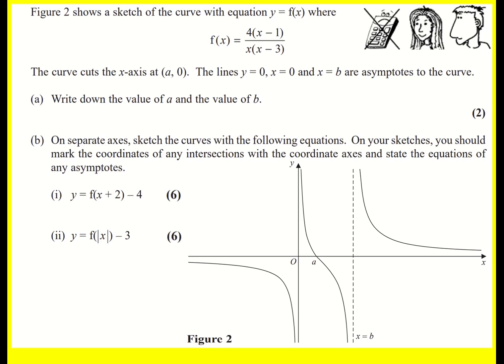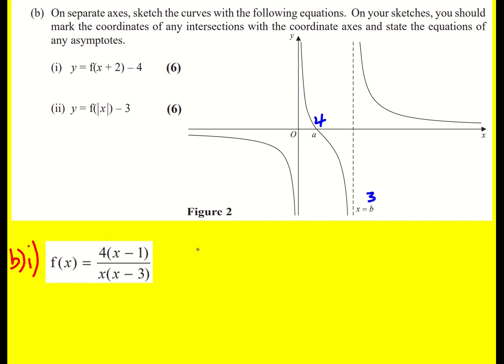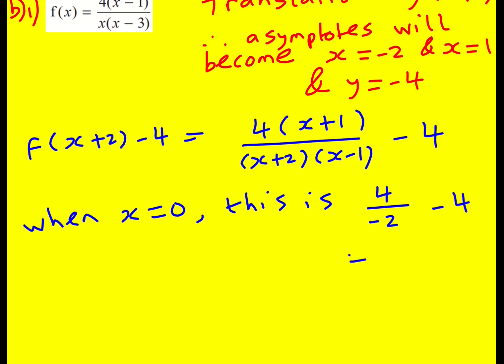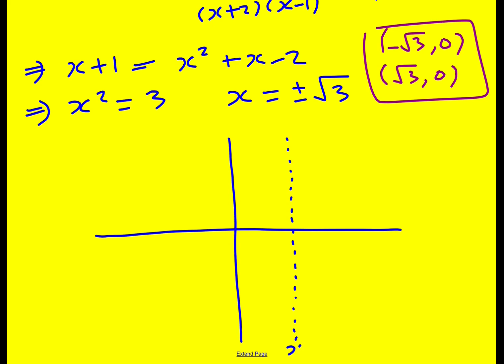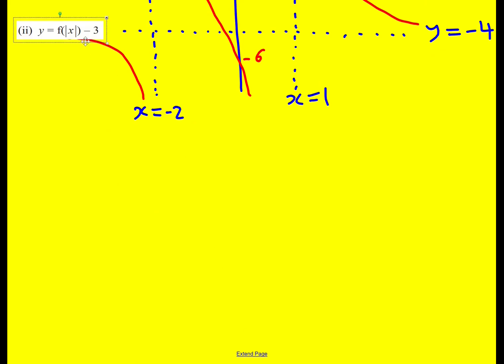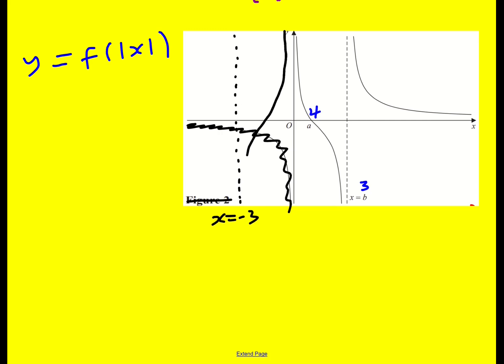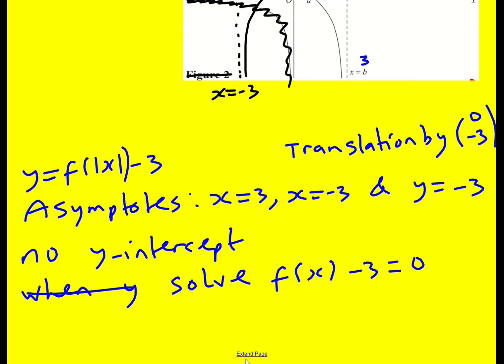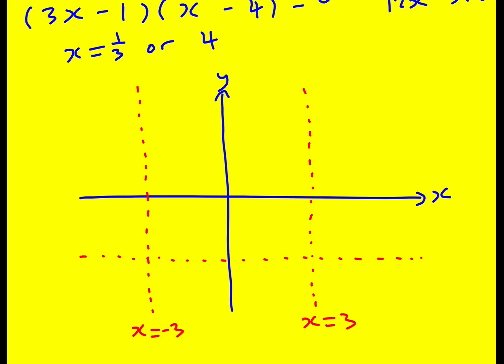AEA 2017 q5 functions (Maths: Advanced Extension Award)